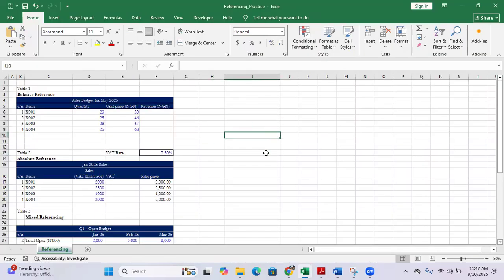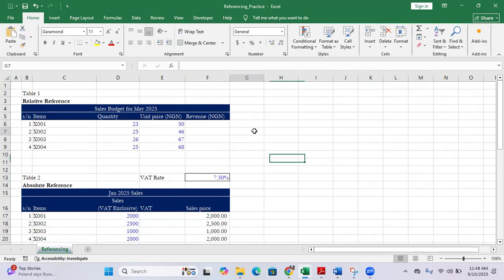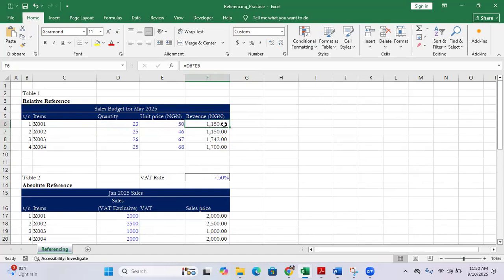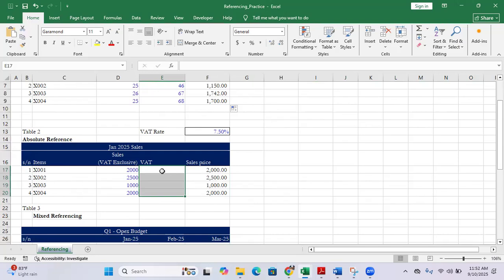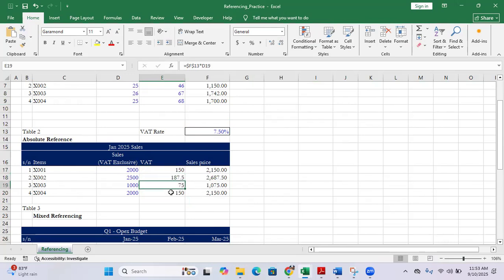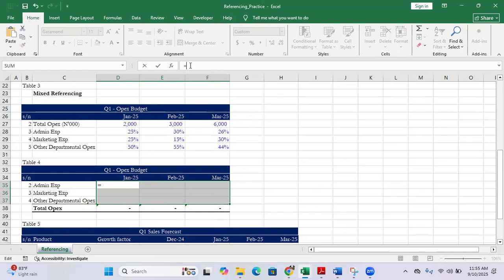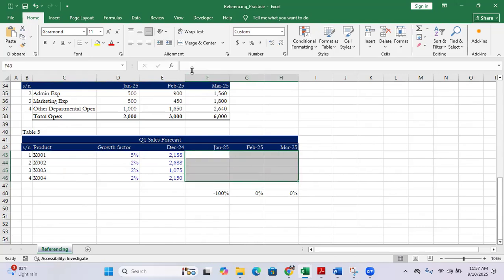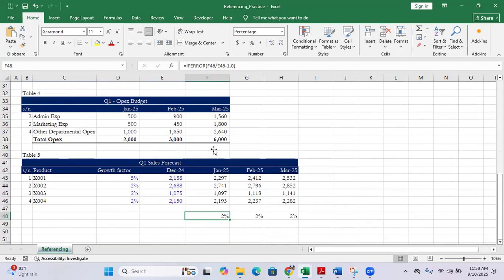Referencing in Microsoft Excel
This video introduces Microsoft Excel be explaining Referencing comprehensively. It basically elaborates Relative Referencing, Mixed Referencing & Absolute Referencing.